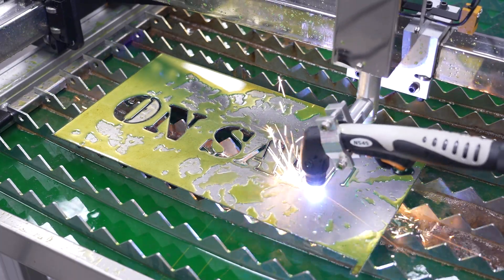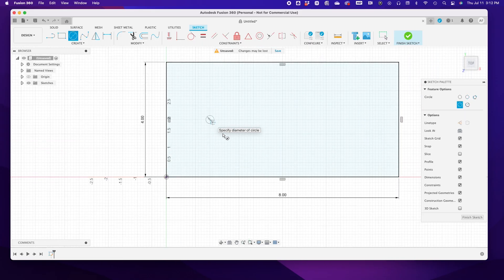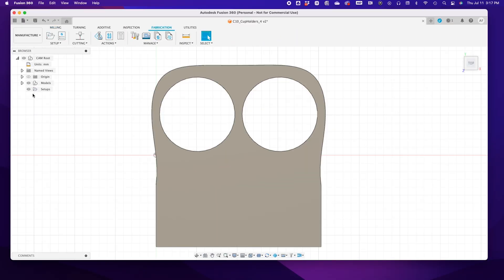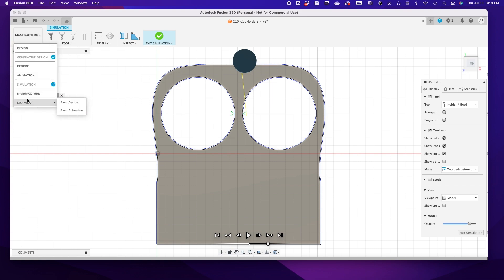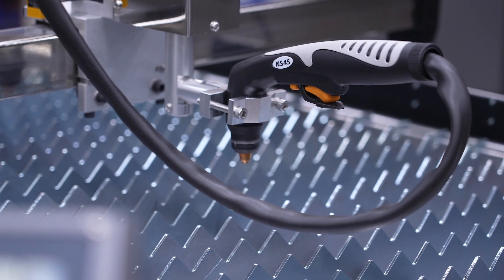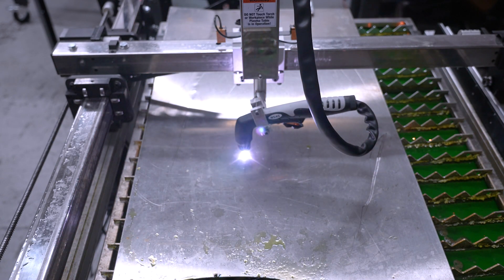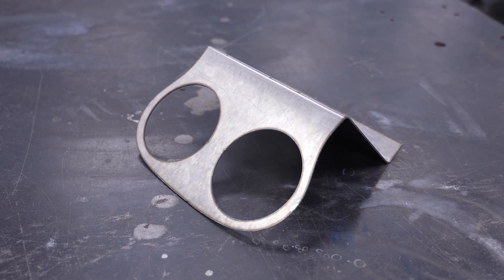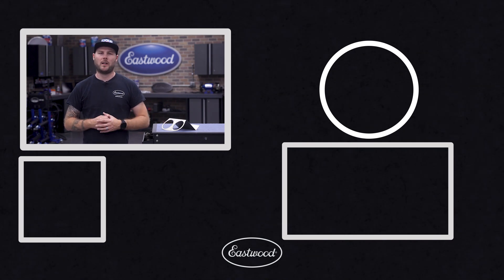STEP-BY-STEP CNC Walk Through - Design to Production!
We took all the things you guys LOVE about the Versa-Cut 4x4 and shrunk it into a DIY Footprint! Adam's walking you through creating custom parts from Design (Fusion 360) to Production (Cutting on the Versa Cut 2x2). Follow along as he creates a bench seat cup holder for the C10 Project!

Chapters
00:00 Introduction
00:31 The Project
00:51 Design w/Fusion 360
05:08 Cutting w/CNC
07:25 Forming
08:18 Top Coat Options
09:02 RESULTS

The Eastwood Versa-Cut 2-ft. x 2-ft. CNC Plasma Table packs features of a professional CNC Plasma Table in a footprint suited for your home garage.
The 24-in. x 24-in. cut area is great for custom brackets, sign art, and making generic shapes rapidly.

Its lead screw driven design allows ±0.2mm accuracy of movement from the X & Y-axis stepper motors and combines with Automatic Torch Height Control for clean, accurate cuts. The CNC Cut Controller operates fully independent of a PC and enables you to dimension and cut fifty pre-loaded shapes.

Additionally, any CAD file post-processed in Autodesk® Fusion 360® can be loaded via USB Drive and modified as needed by the CNC Cut Controller. Limit Switches prevent machine limit collision, and the included Waterbed prevents heat soak, warping, and reduces spark & fume hazards.

The CNC Cut Controller with Torch Height Control, Limit Switches, and Waterbed, features frequently unavailable, or only offered at an additional cost by competing units focused on home shop use, are all included with the Eastwood Versa-Cut 2-ft. x 2-ft. CNC Plasma Table.

This combo kit includes the Eastwood Versa-Cut 40 CNC Plasma Cutter With Hand Torch designed specifically for this table, allowing clean, precise cuts in steel, stainless steel, and aluminum material up to 1/4-in. thick.

The Eastwood 2-ft. x 2-ft. CNC Plasma Cutting Table and Versa-Cut 40 Features:

✅ Includes Versa-Cut 40 Plasma Cutter with application-specific hand torch
✅ Plasma cutter operates on 120V or 240V AC
✅ 60% duty cycle @ 40 amps on 240V (60% @ 30 amps on 120V)
✅ Long 20-ft torch cable
✅ Small Footprint CNC Plasma Table is the Perfect Size for Your Home Garage
✅ Intuitive color LCD screen interface and USB drive for ease of use
✅ Dedicated CNC controller eliminates the need for a separate laptop
✅ User-friendly controller is easy for beginners, but packed with pro features
✅ Robust stepper motors for long life and accurate cut movements
✅ Waterbed holds up to 10.4 gallons of cutting fluid
✅ Ready to assemble, all hardware included
✅ Includes locking casters for convenient movement and storage
✅ Strong High Strength Extruded Aluminum frame assures a rock-solid foundation
✅ CNC cutting table operates on 120V AC
✅ Torch travel is 24-in. X-Axis; 24-in. Y-Axis
✅ Backed by Eastwood's 1-year warranty on the CNC Table and 3-year warranty on the Cut 40 Plasma Cutter